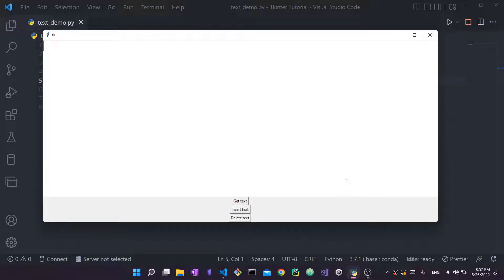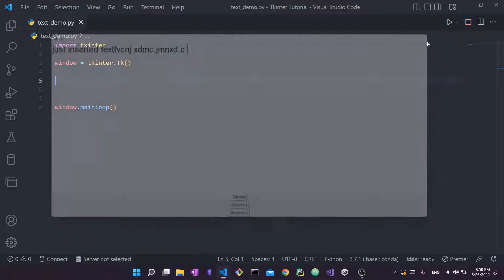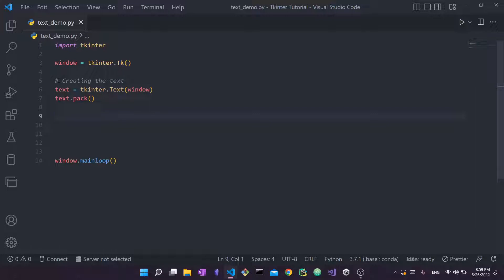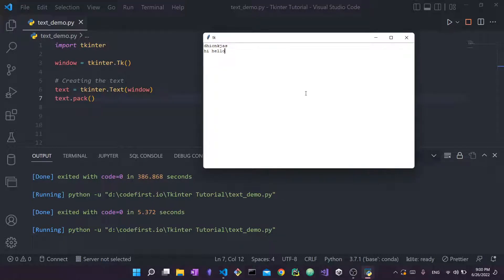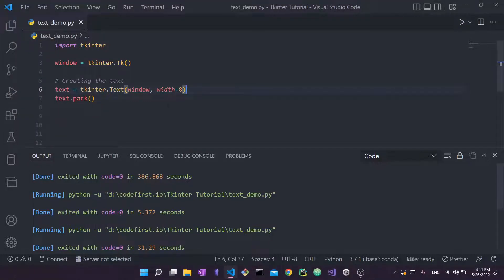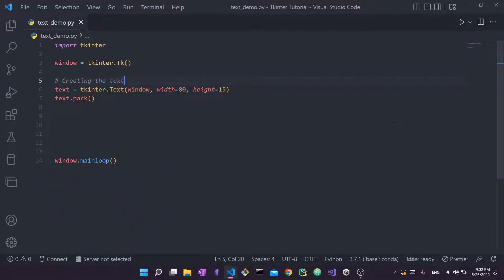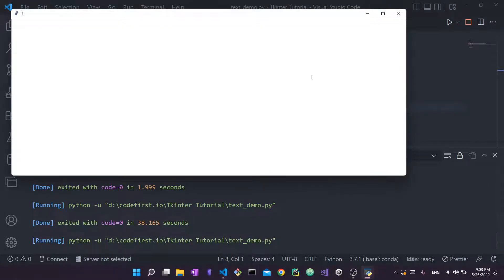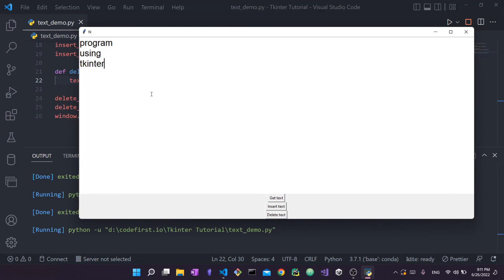Tkinter Text Widget - Tkinter tutorial for beginners #6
Tkinter tutorial for complete beginnners. In this part, learn how to use the Tkinter Text widget to edit text, get text, insert text, and delete text. Learn Tkinter and Tkinter for GUI design. Learn how to use Tkinter Text widget.

In this tutorial, you will learn how to use the Tkinter Text widget. You will learn about the following widget: Tkinter Text.

Timestamps:
00:00 Introduction and overview
01:07 Starter code
01:55 Creating the Text widget and formatting
05:42 Retrieve text from widget
10:30 Insert text into the widget
12:22 Deleting text from the widget

**Tags**
Tkinter tutorial
Tkinter install
Tkinter Setup
Python tutorial
Tkinter widgets
Tkinter Text widget
Text widget Tkinter